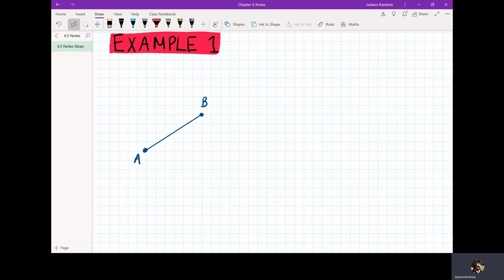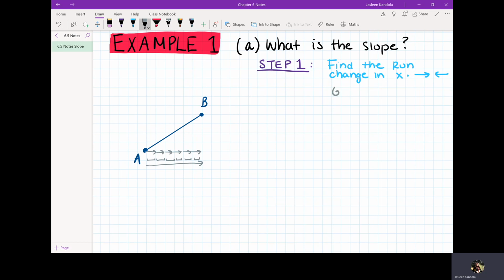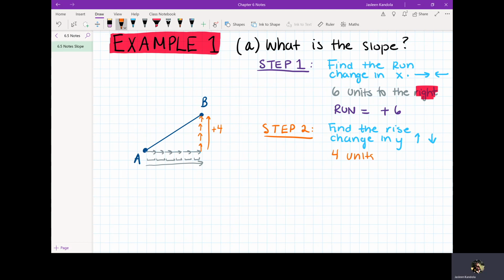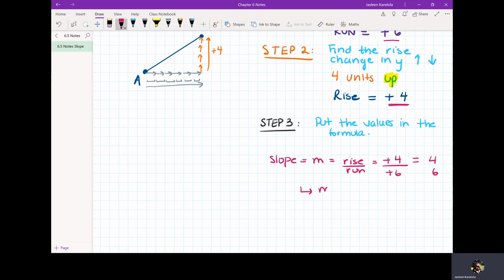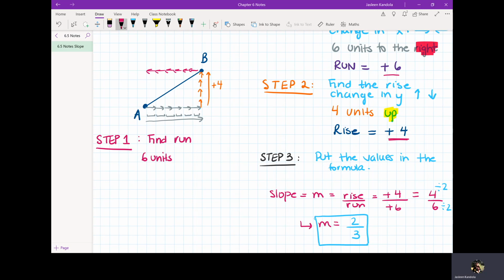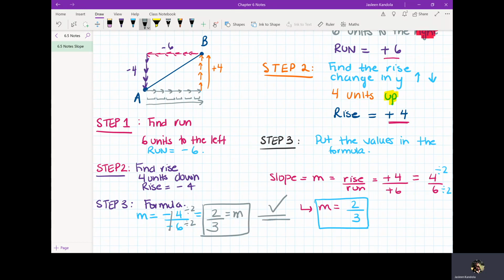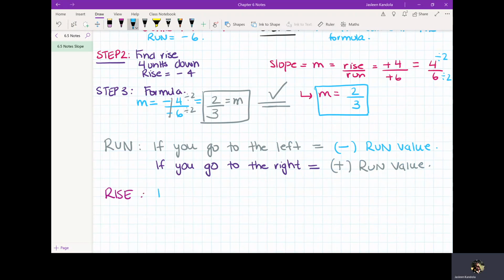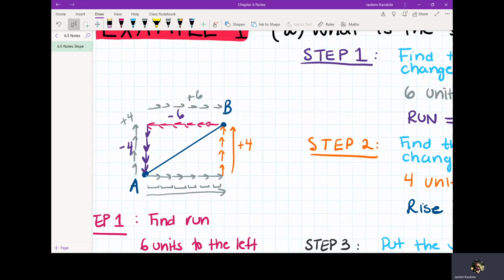How to Find Slope (Part 1)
This video is designed to help understand the meaning of slope. We will go over the definition of slope and learn how to calculate slope when given a line segment.